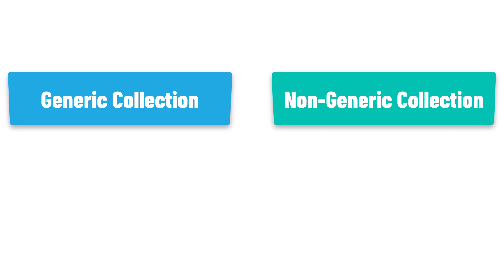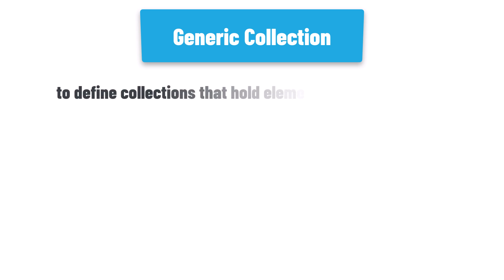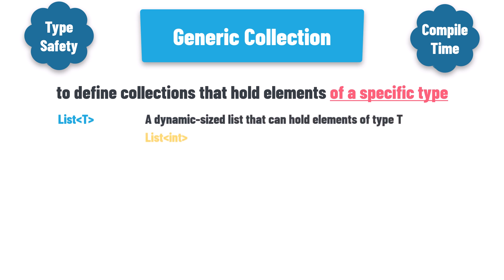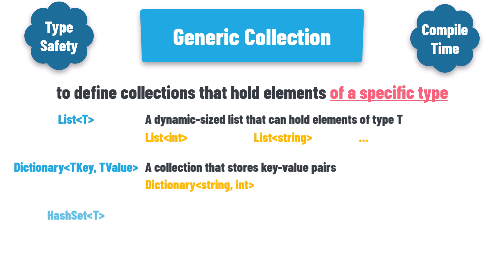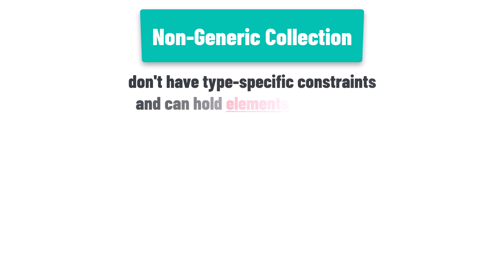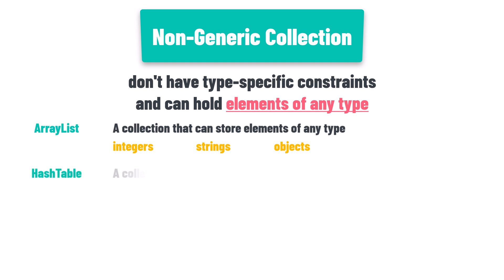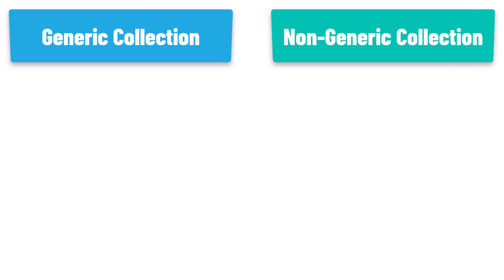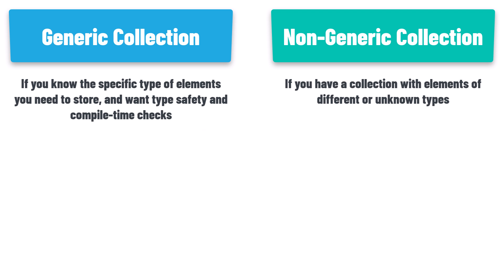Understanding Generic Vs. Non-Generic Collections in .NET: A LINQ Primer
👨‍💻 Dive into the world of .NET programming with our comprehensive tutorial on 𝗚𝗲𝗻𝗲𝗿𝗶𝗰 and 𝗡𝗼𝗻-𝗚𝗲𝗻𝗲𝗿𝗶𝗰 Collections. In this video, we'll explore what these collections mean, their differences, and how they fit into the broader context of LINQ (Language Integrated Query).

🔍 What You Will Learn:
● The definition and use of 𝗚𝗲𝗻𝗲𝗿𝗶𝗰 𝗖𝗼𝗹𝗹𝗲𝗰𝘁𝗶𝗼𝗻𝘀 in .NET.
● Understanding 𝗡𝗼𝗻-𝗚𝗲𝗻𝗲𝗿𝗶𝗰 𝗖𝗼𝗹𝗹𝗲𝗰𝘁𝗶𝗼𝗻𝘀 and their applications.
● Key differences between Generic and Non-Generic Collections.
● Practical examples of both collection types.
● Tips on choosing the right type of collection for your project.

🚀 Whether you're preparing for an advanced study of LINQ or just looking to solidify your understanding of .NET collections, this video provides the insights and examples you need.

🕜 𝗖𝗵𝗮𝗽𝘁𝗲𝗿𝘀
► 00:00 Introduction
► 00:17 Generic Collections
► 01:10 Non-Generic Collections
► 01:56 Generic Vs. Non-Generic